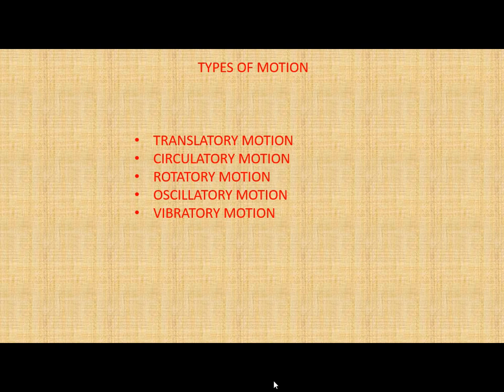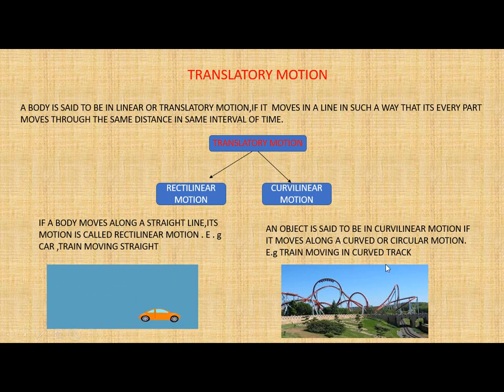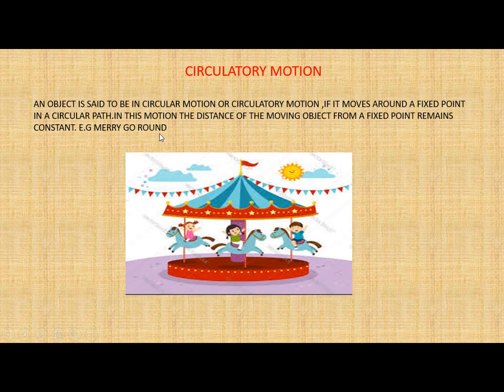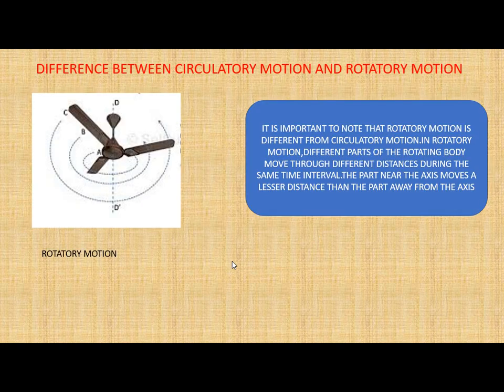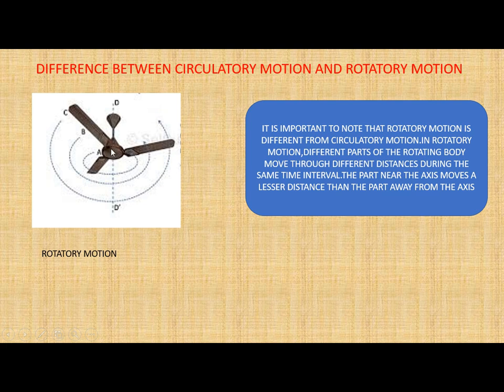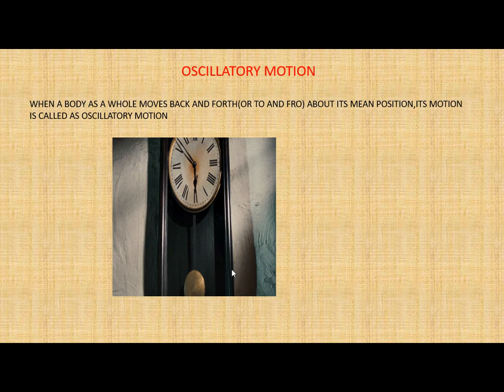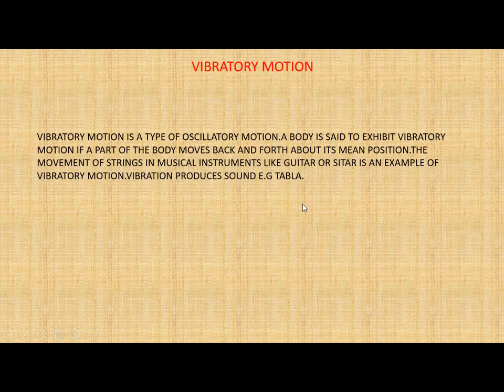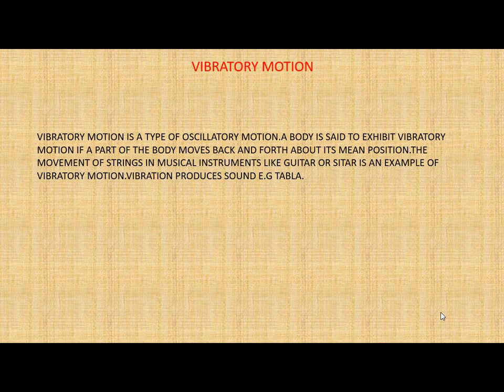MOTION PART 2-CLASS 7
LEARN ABOUT TRANSLATORY MOTION,CIRCULATORY MOTION,ROTATORY MOTION,OSCILLATORY MOTION,VIBRATORY MOTION